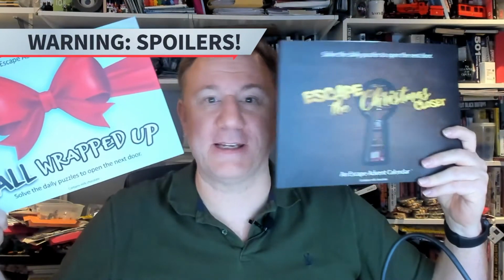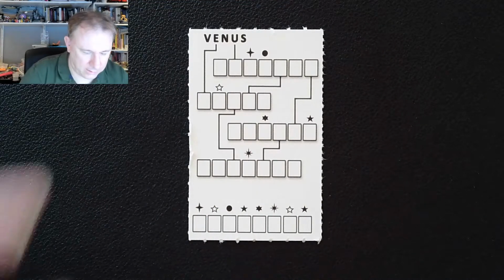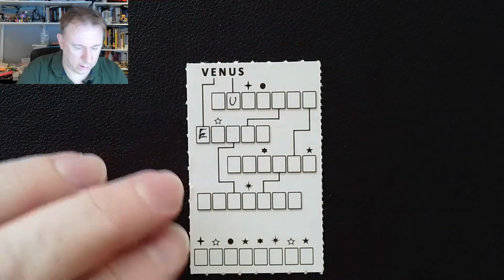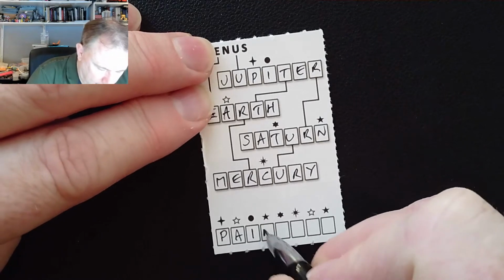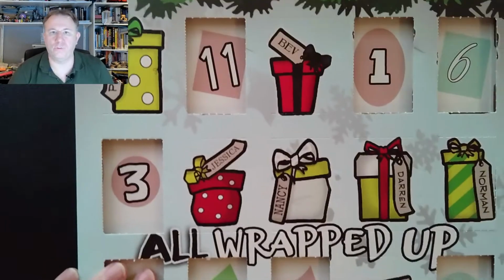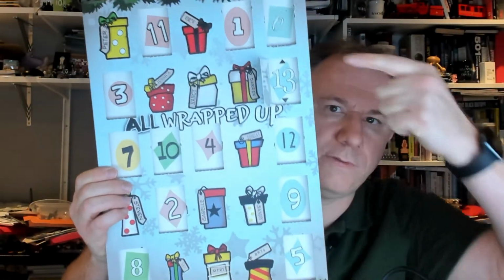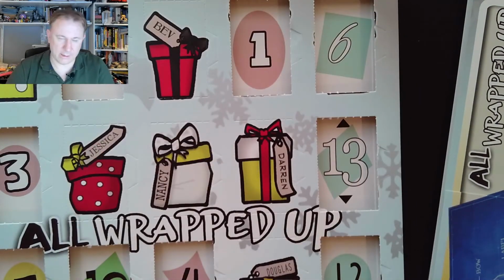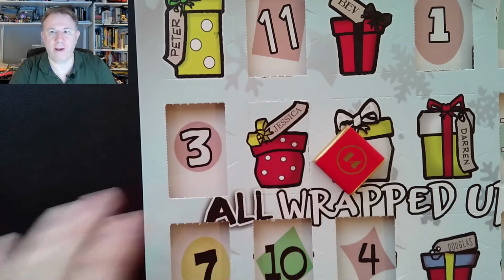Escape Advent Calendars Day 14 - All Wrapped Up and Escape the Christmas Closet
Day 14 of my puzzle advent calendar challenge, where I'm solving three calendars each and every day until Christmas (with spoilers throughout!). If you enjoy this, why not also take a look at my daily solves of the Exit the Game advent calendar? Lots of puzzle fun in the run-up to Christmas!